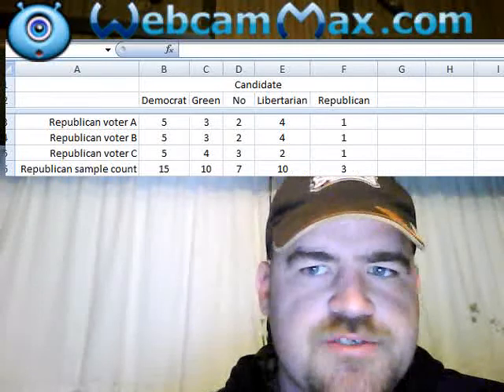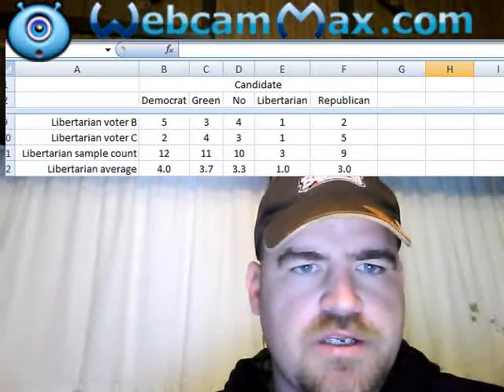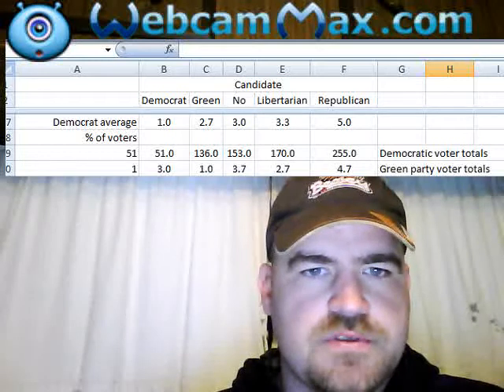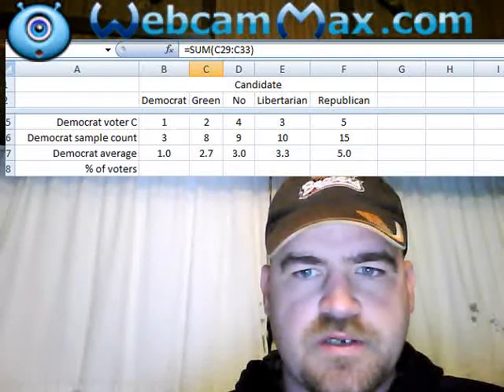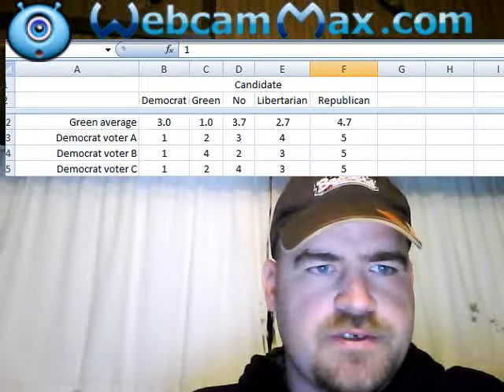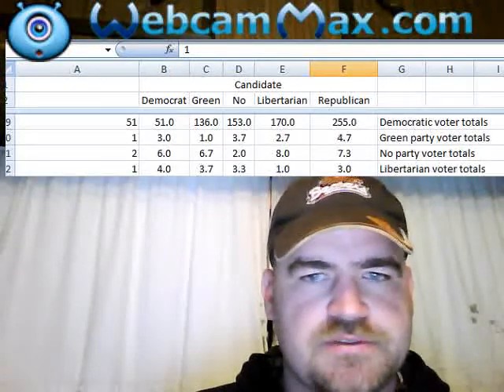new vote system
actually an old way of vote counting, but it will get rid of a two party ologarchy.